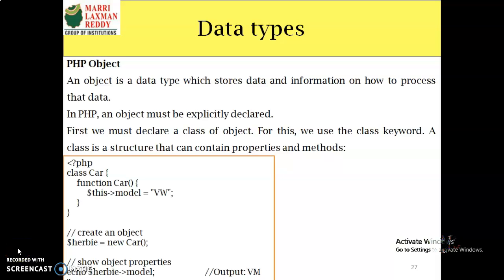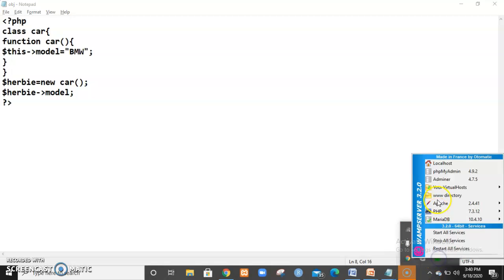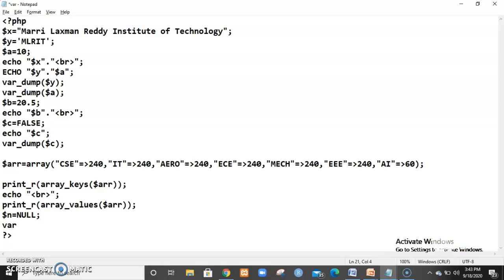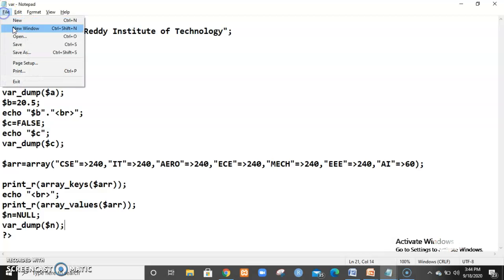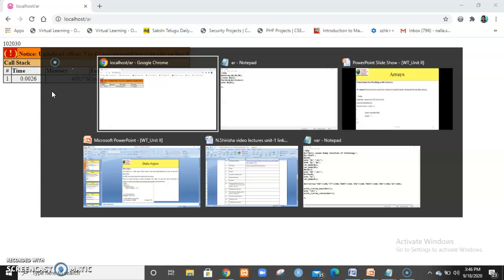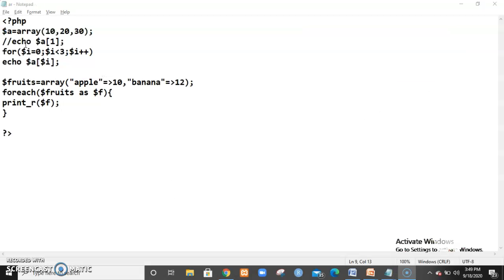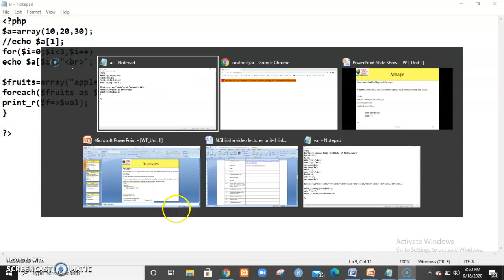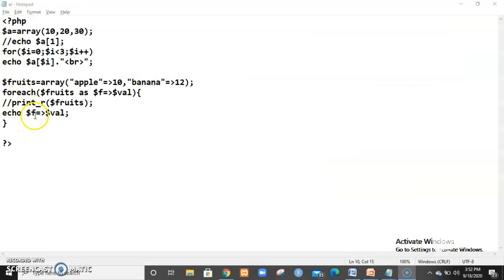arrays in PHP